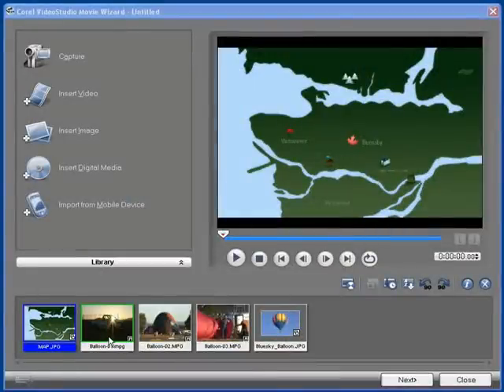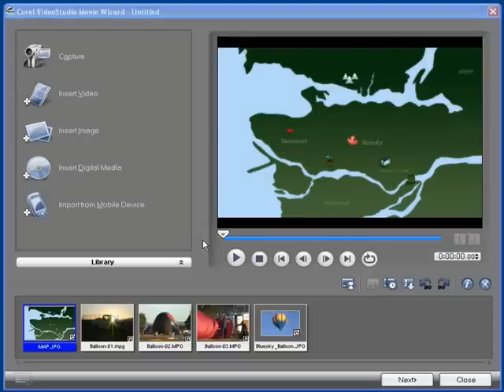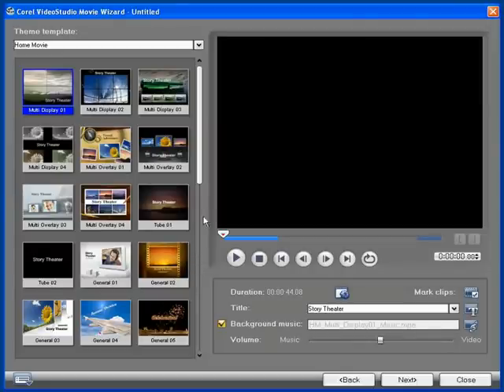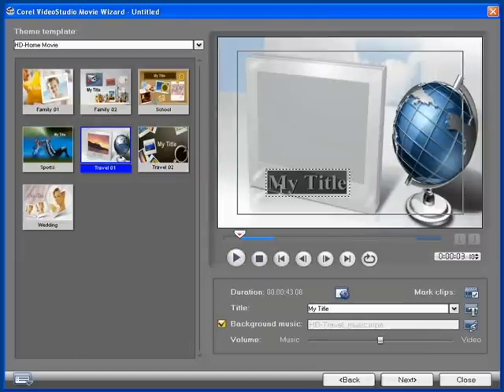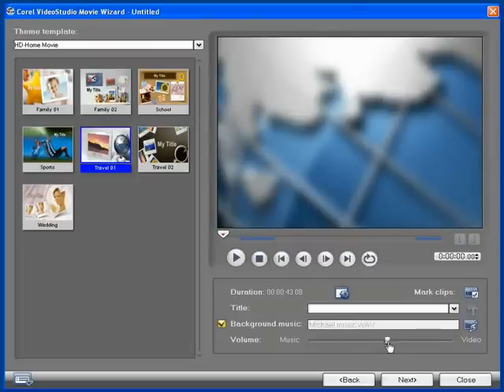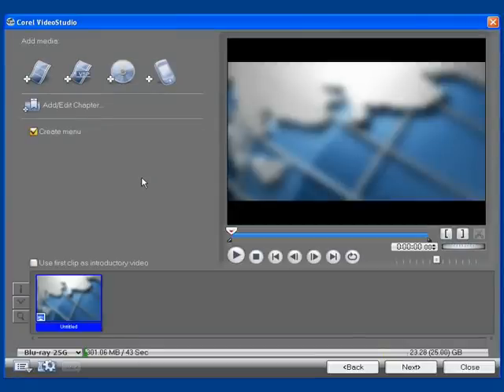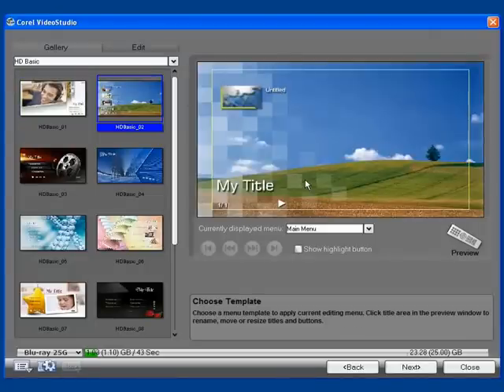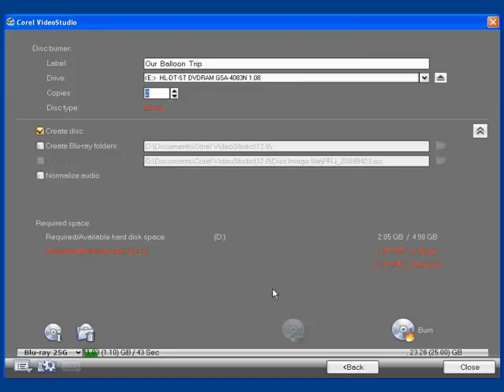Add Themes, Titles and Chapters using the Movie Wizard - VideoStudio Pro X2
After importing your videos, (see previous tutorials posted on Corel.com for instructions) you can add themes, titles and chapters, and learn about the Burn Your Own DVD screen.